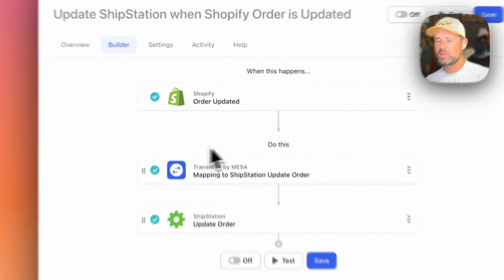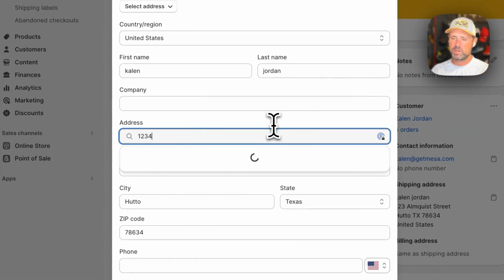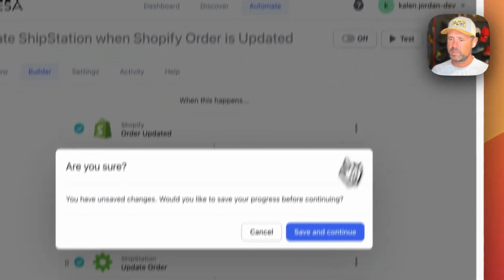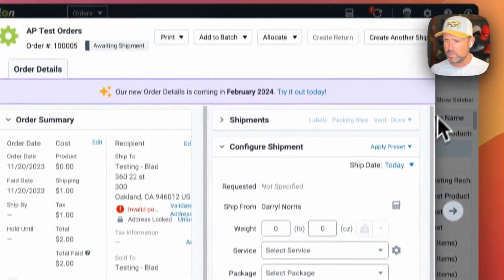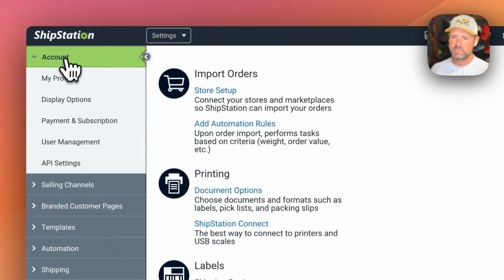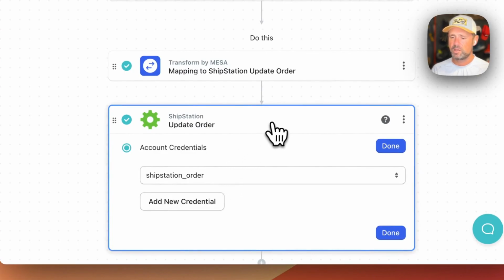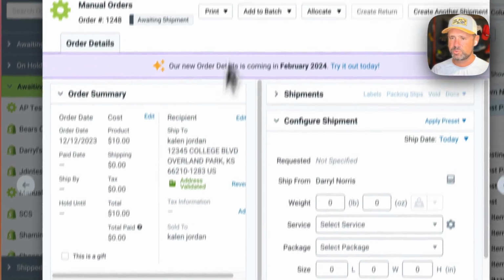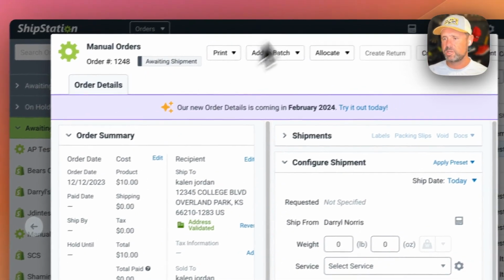Update ShipStation If A Customer Changes Their Address In Shopify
This workflow allows you to automate update your ShipStation order record when a customer changes their address in Shopify. That way you won’t ship to the wrong location if the order has already been queued up into ShipStation.

It also syncs up pretty much every other available field on the order, so it will cover a lot of edge cases around something being modified in Shopify after it was sent to ShipStation.